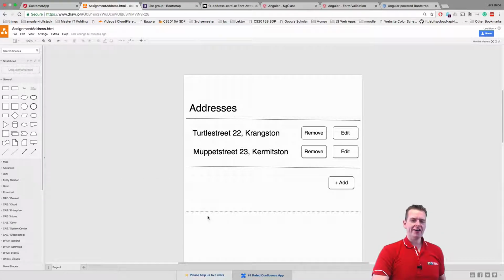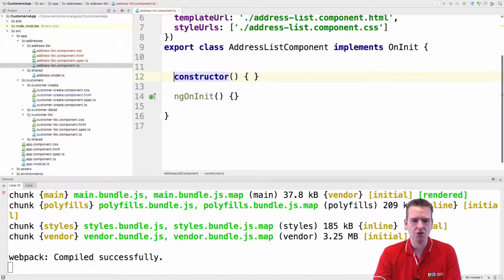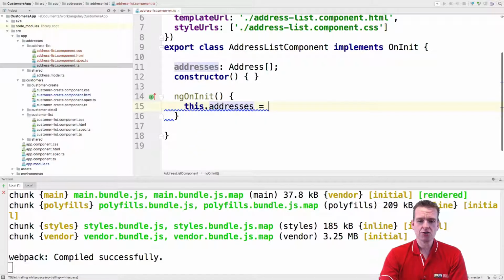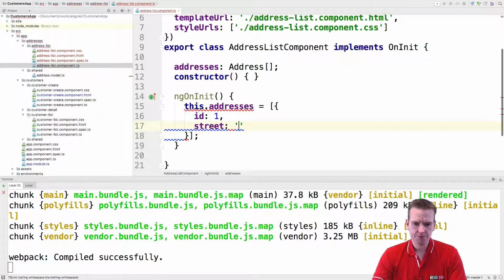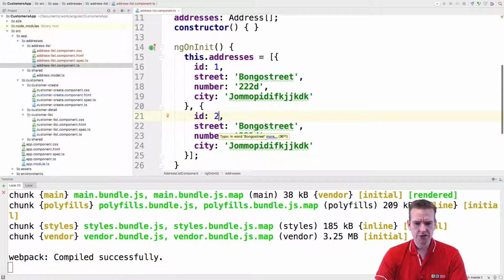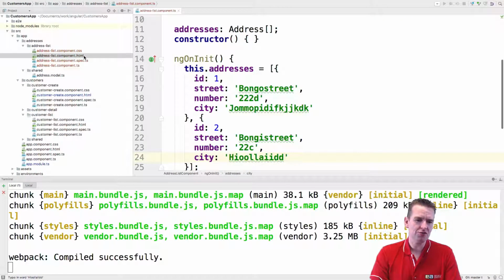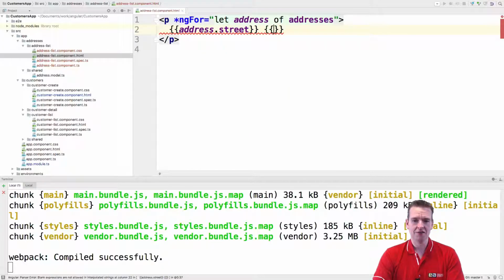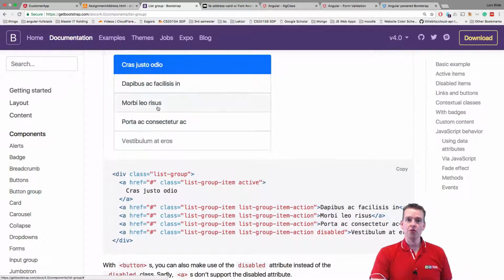Building a Angular4+ Web App | S4P98 | Adding some fake address data to our ts file